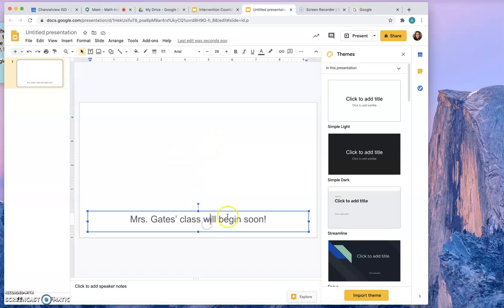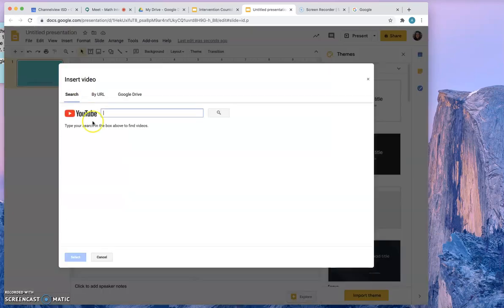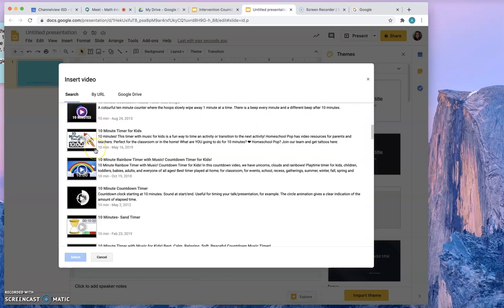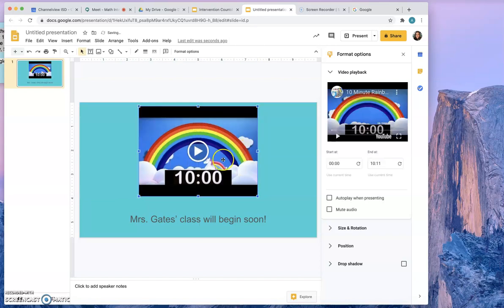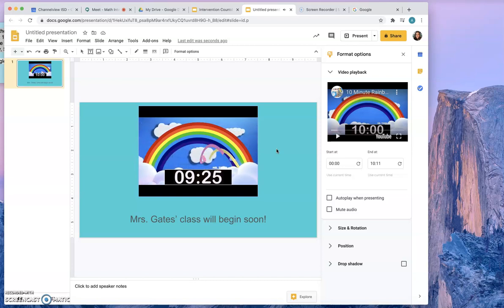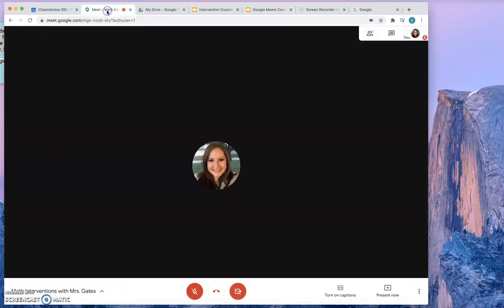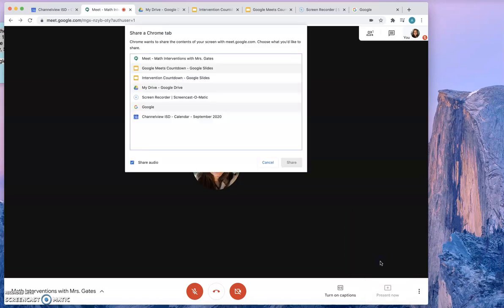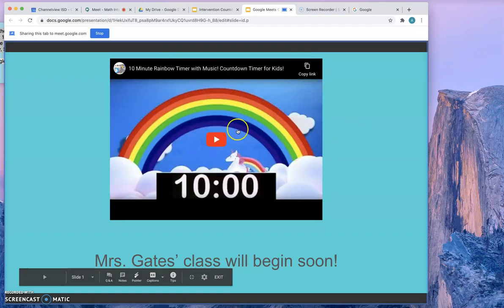Google Meet Countdown Timer